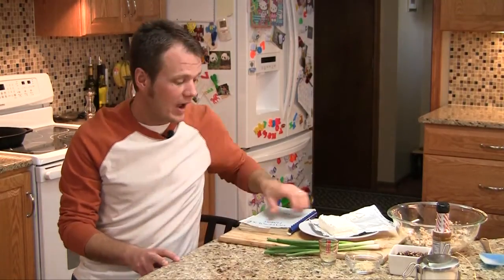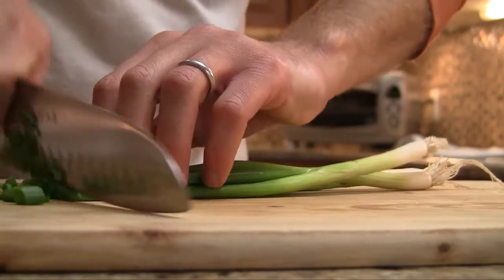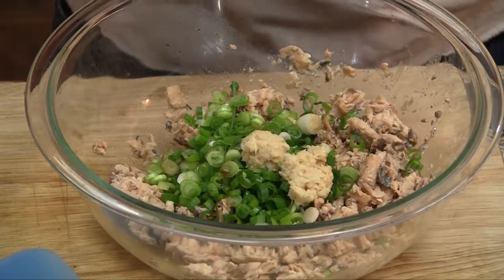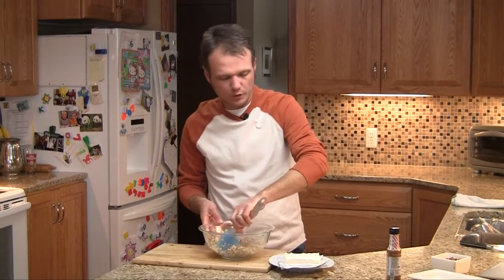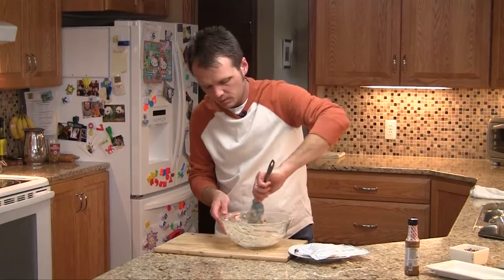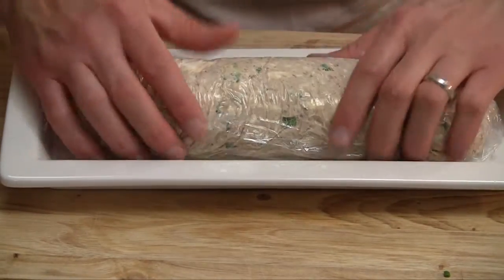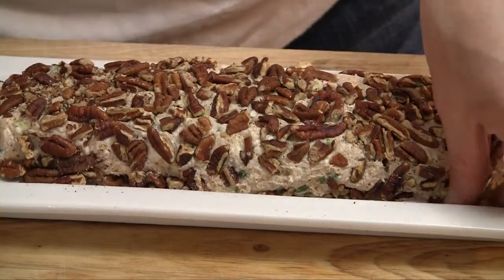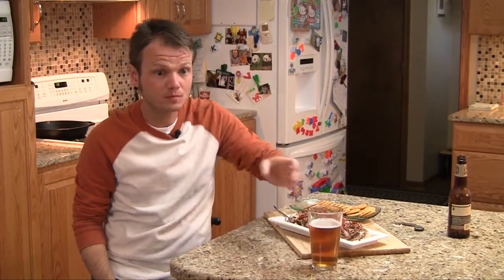Salmon and Cheese "Party Ball" Recipe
- A retro appetizer recipe for a cheese ball cracker spread made with canned salmon and cream cheese.